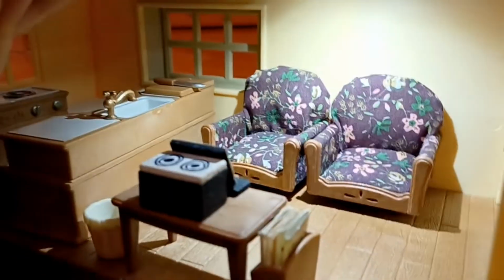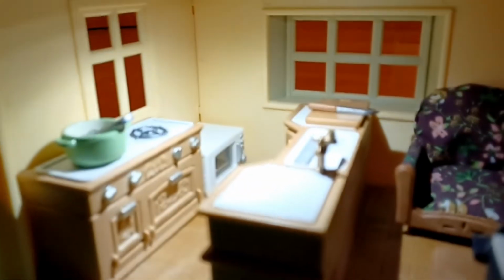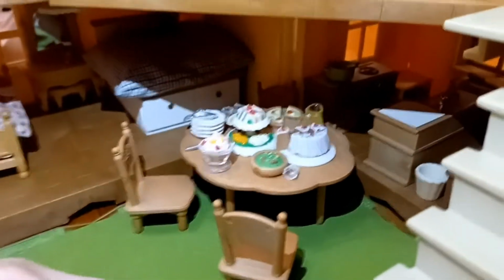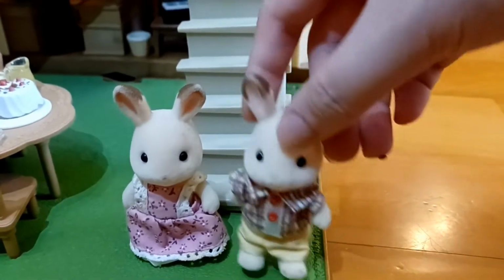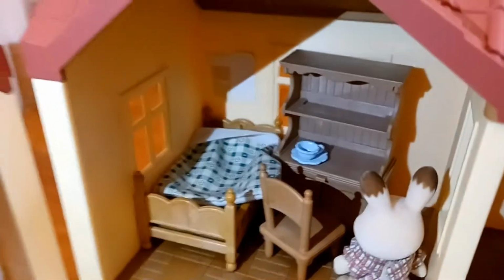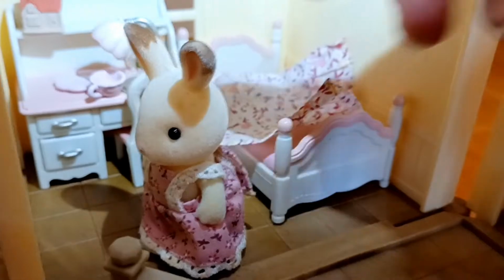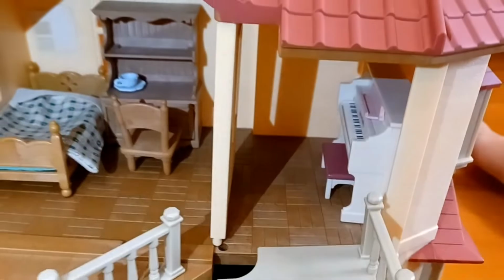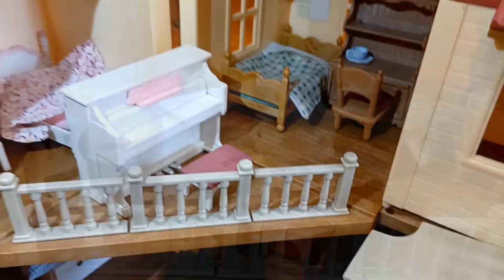sylvanian family house tour | Cardi and Hannah Co.